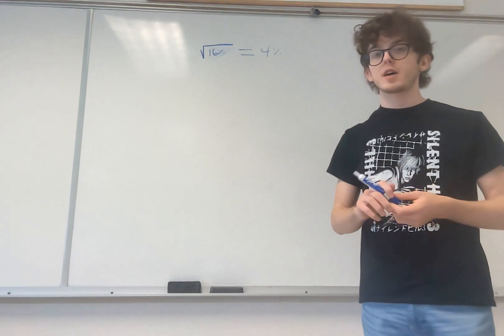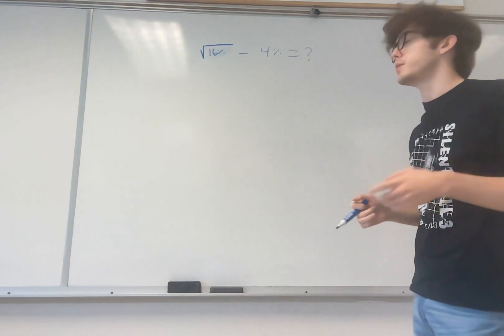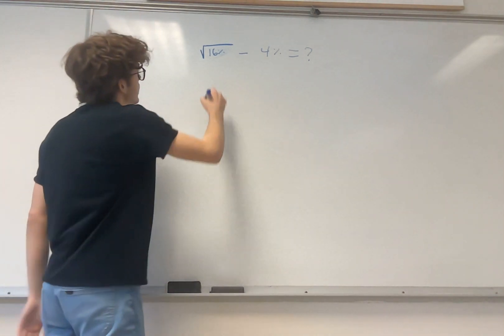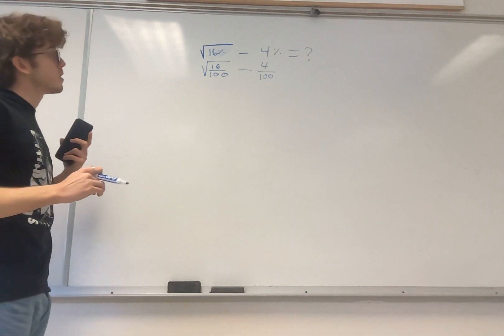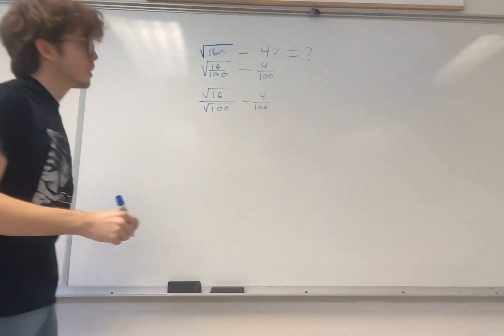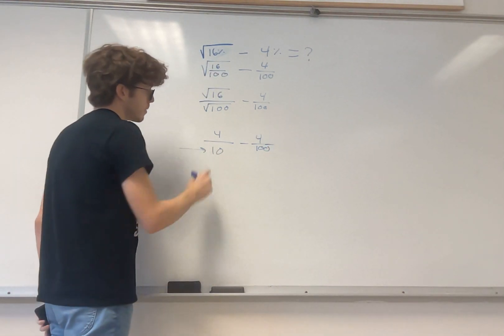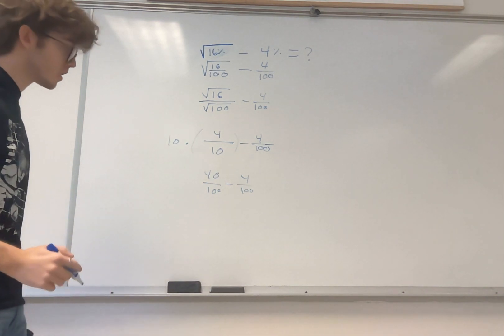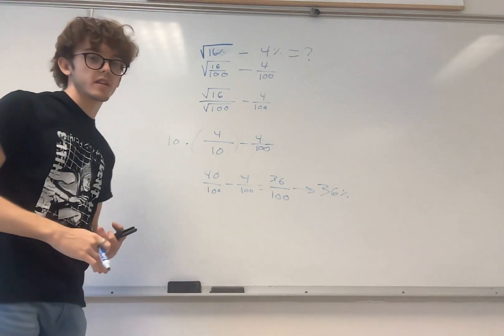Fun lil math problem I saw online recently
math is cool guys trust me